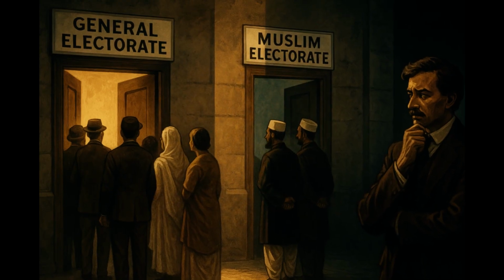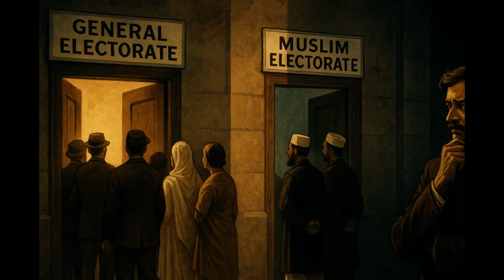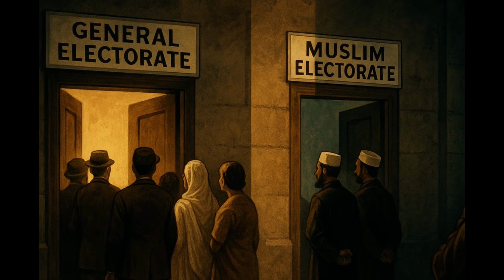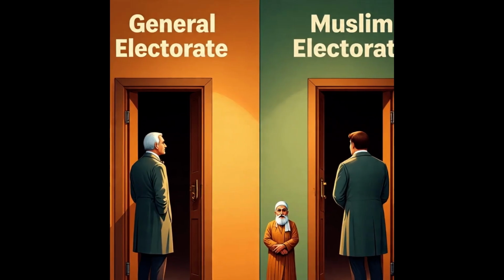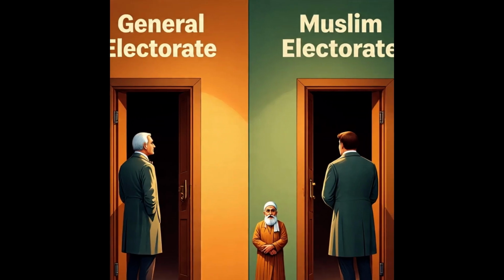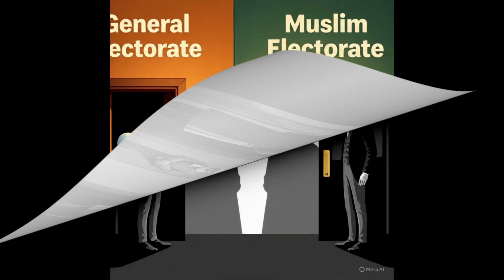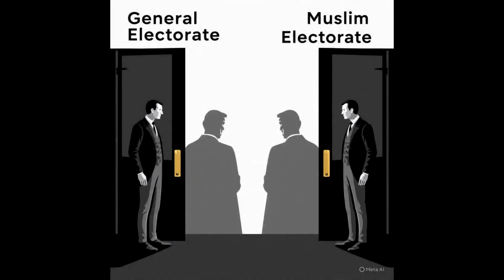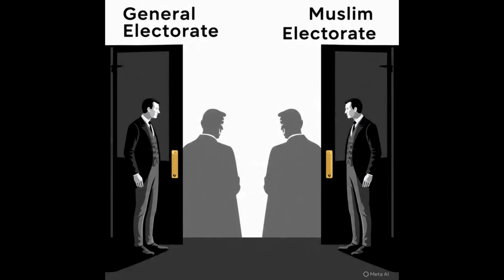India's Constitution: A Journey from Colonial Roots to Modern Democracy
For nearly 200 years, the British Empire controlled India—and left behind a legacy of exploitation, division, and cultural loss.

In this video, we uncover the hidden history they never taught us in school: How British policies broke India’s economy, dismantled ancient industries, and sowed the seeds of communal conflict that still affect us today.

Discover the untold stories of resistance, betrayal, and the struggle for freedom that shaped modern India.

If you care about our history—and how it continues to impact us—watch till the end.
constitutional development of india 1773 to 1950
Paper
Question

Board examination
Entrance examination
Syllabus
Staff Selection Commission
exam
sarkari exam
examination
ssc exam
mock test
rrb exam
pariksha
exam sarkari result
परीक्षा
neet exam
ntpc exam
cuet exam
net exam
cet exam
board exam date 2025
rrb exam date 2025
sarkari exam result info
ntpc exam date
ssc exam date 2025
ssc cgl
group d exam date
group d exam date 2025
rrb group d exam date
rrb group d exam date 2025
hindi typing test

RISING
sbi clerk prelims exam analysis
exam sarkari result info 2025
rrb ntpc exam city intimation admit card
railway group d exam date 2025
studying last minute before my exam, can you explain the difference between endothermic and exothermic reactions in simple terms.
iq test
sslc exam 2 result
ncvt mock test
karnataka examination result 2025
ssc gd exam city 2025
hindi typing test
ignou exam form june 2025
rrb ntpc ug exam date admit card
ib security assistant exam date 2025
ssc cgl 2025 exam cancelled
rrb ntpc exam dates admit card
sbi clerk mains exam date 2025
rrb ntpc undergraduate exam date 2025
online hindi typing test
rrb po exam date 2025
bihar board exam date 2026
ccc online test
Central Board of Secondary Education
NEET
Union Public Service Commission
Common University Entrance Test
Railway Recruitment Board Exam (RRB)
Bachelor's degree
Secondary School Leaving Certificate
Multiple choice
SBI Clerk Exam
NTPC Limited
NTPC
Bachelor of Science in Nursing
Railway Recruitment Board Exam (RRB) Group D
SSC CHSL
All India Institute Of Medical Sciences Delhi
Aptitude
Course on Computer Concepts
Physical examination

RISING
2026
IB ACIO Grade-II/Executive Exam
Bachelor's degree
SBI Clerk Exam
Aptitude
Physical examination
Educational assessment
NTPC Limited
SSC CHSL
Multiple choice
NTPC
NEET